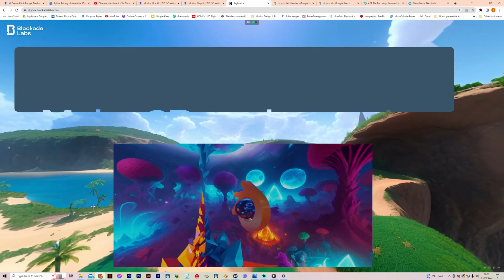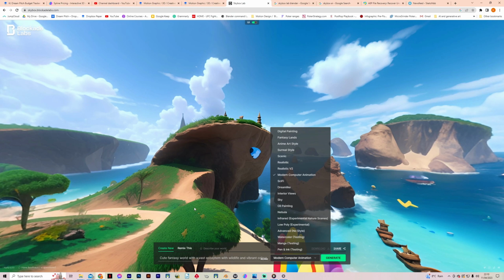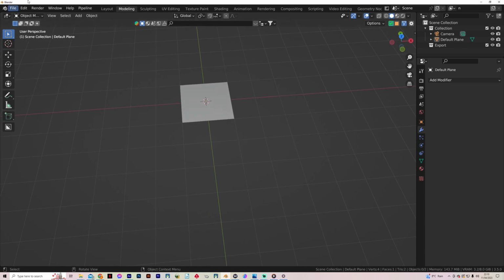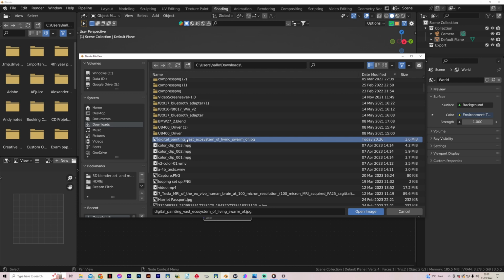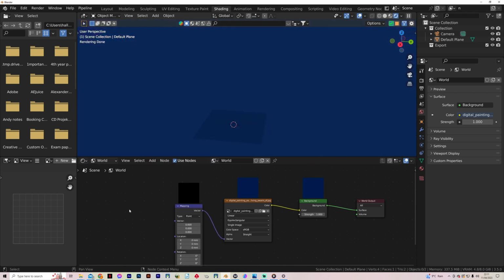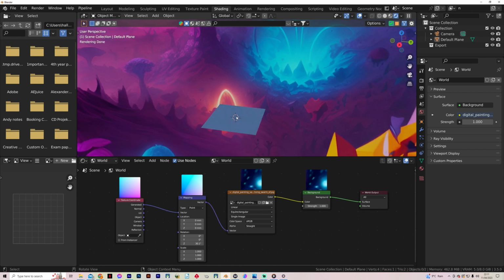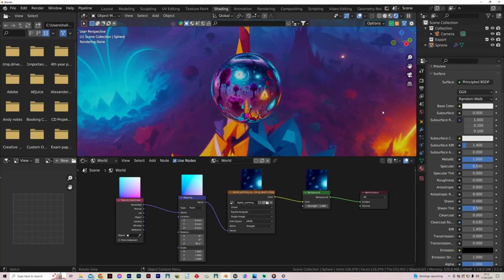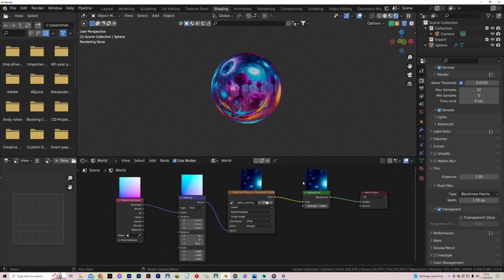Free Sky box AI tool to create 3D environments/lighting in Blender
Make amazing and quick 3D environments/lighting/HDRIs using Skybox AI text to image for use in Blender

Links to my tools